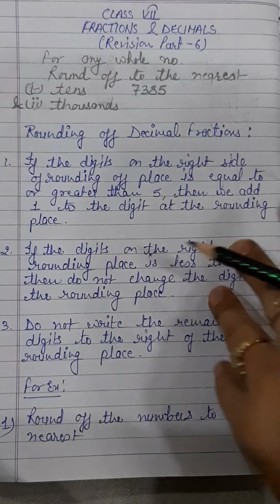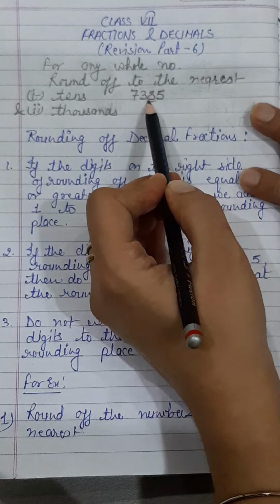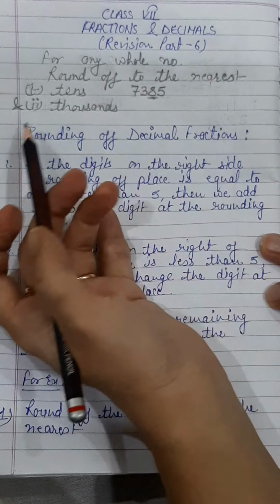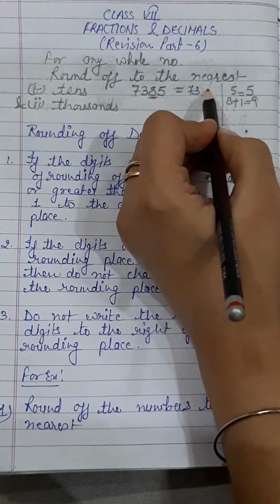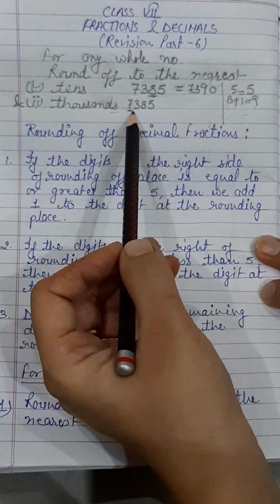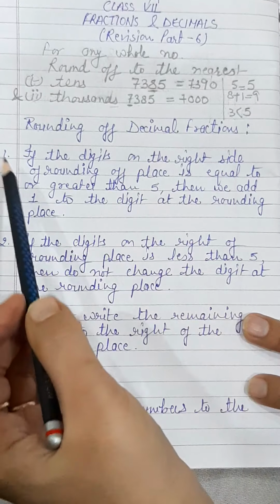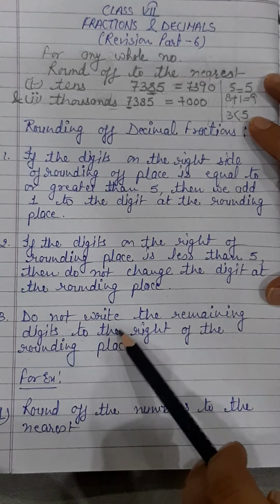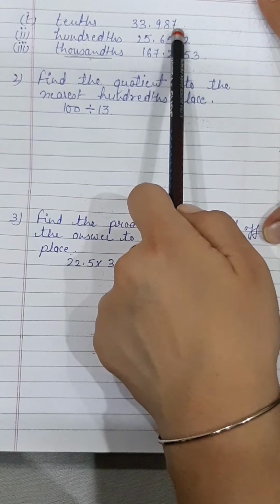Class Vll,ch 2 Fractions and Decimals (Revision Part 6)